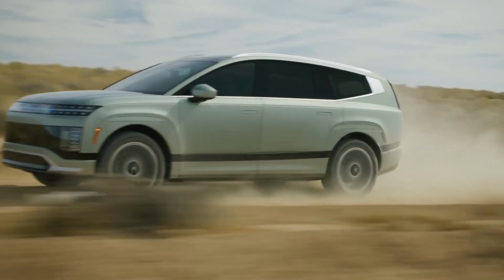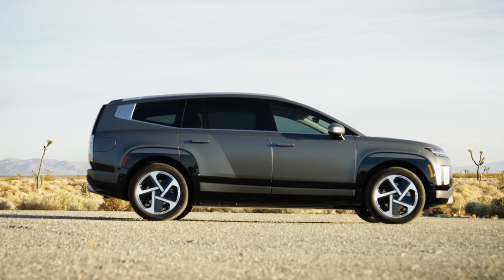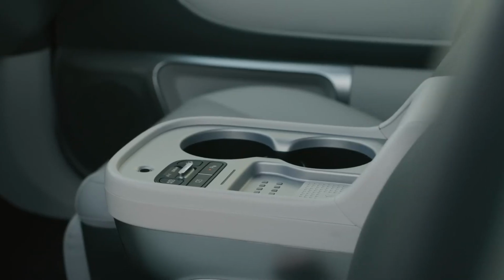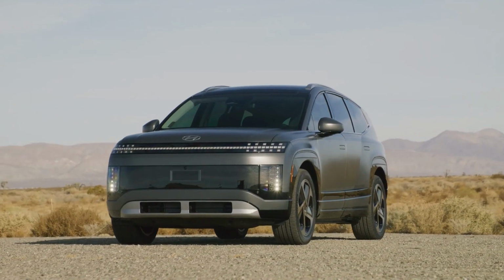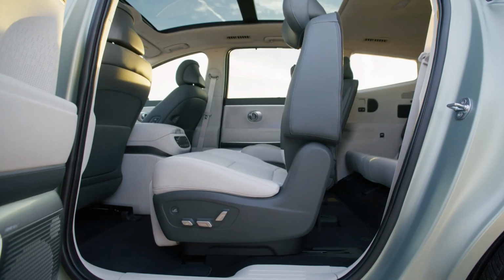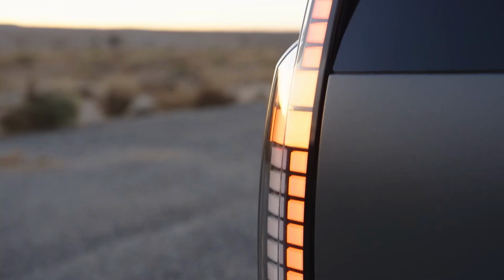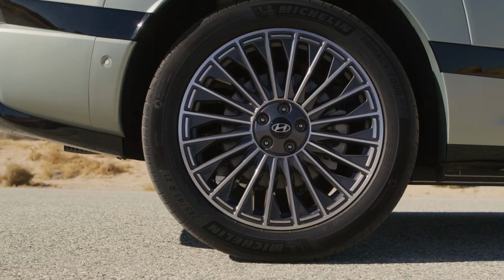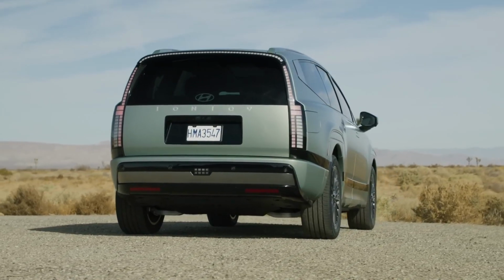2025 Hyundai IONIQ 9, Hyundai’s all-new electric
The 2025 Hyundai IONIQ 9 three-row electric SUV has made its global debut and is set to arrive in Australia late in the second quarter of next year, around June.